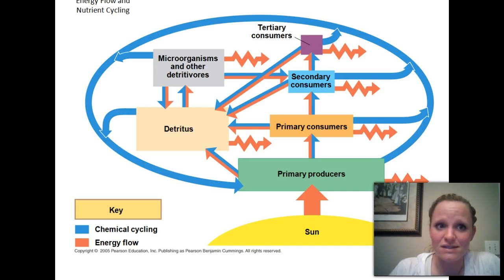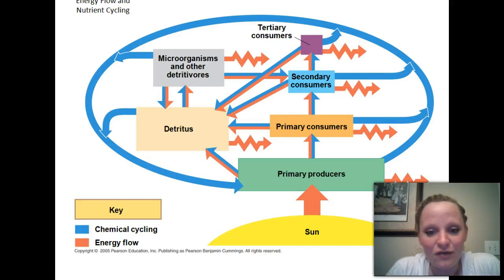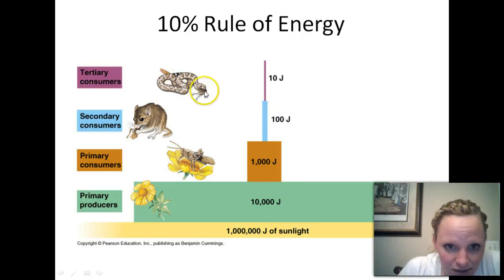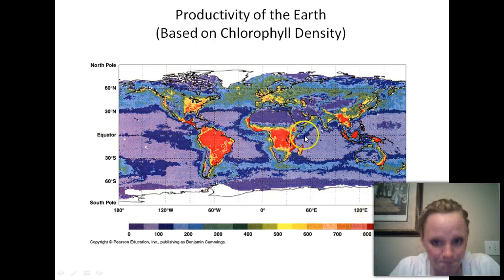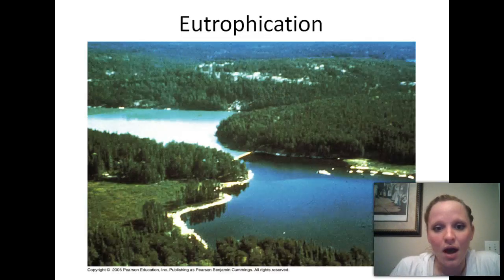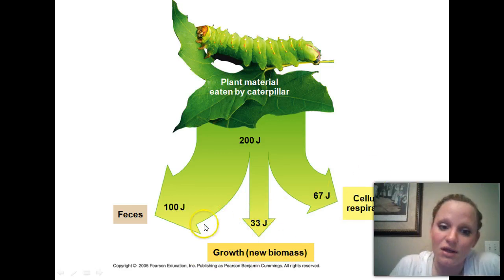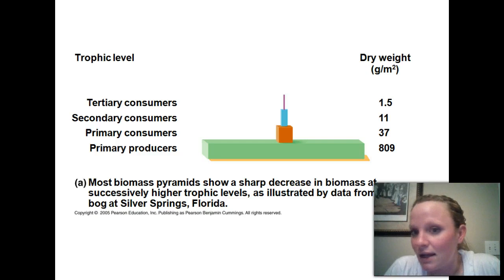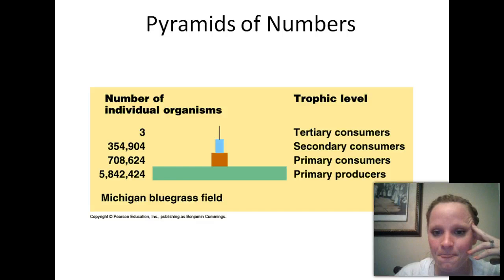Day 16 Ecosystem Ecology Part 1